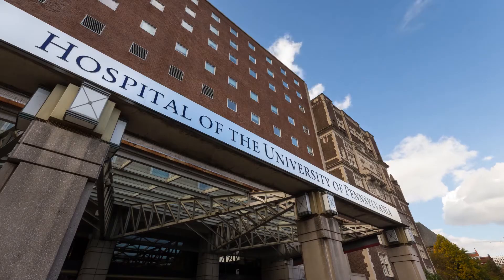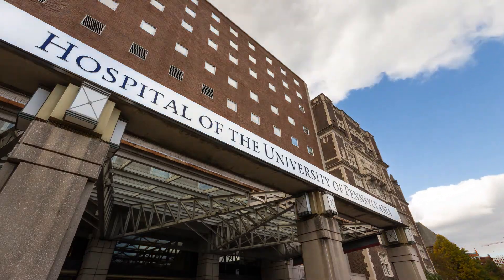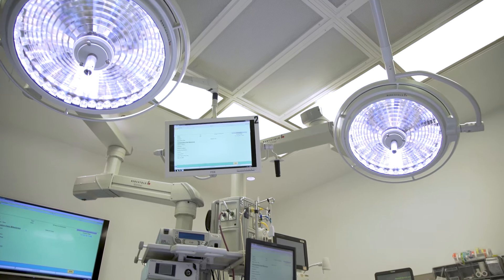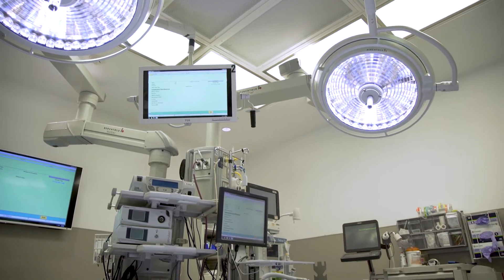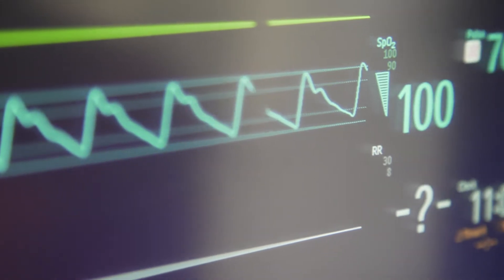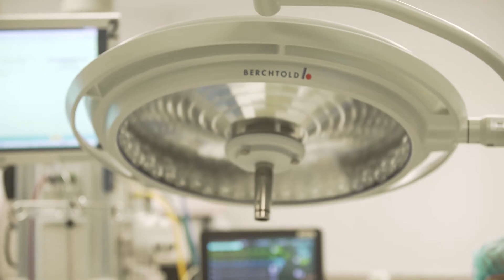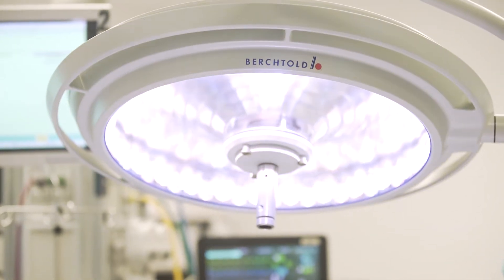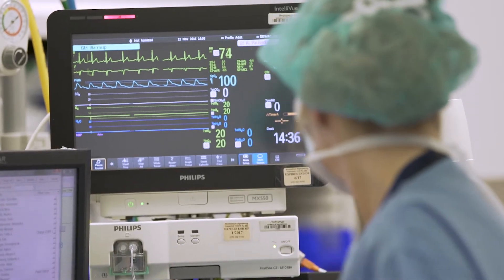Living Donor Liver Transplantation Explained | Dr. Kim Olthoff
Penn Medicine's Kim Olthoff, MD, FACS, explains how living donor liver transplant works. Dr. Olthoff also describes the main benefits of choosing living donor transplantation.

Living Donor Liver Transplantation was developed to help resolve the organ donor shortage and save lives. Penn Medicine performs more Living Donor Liver Transplants than any other hospitals in the region, and is one of the largest and most experienced liver transplant programs in the nation. Stop waiting and start living.